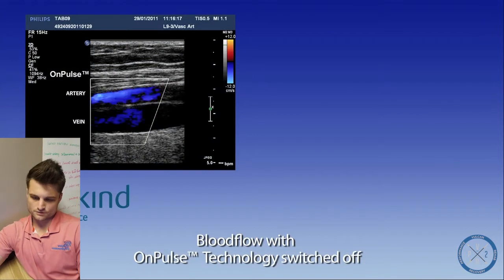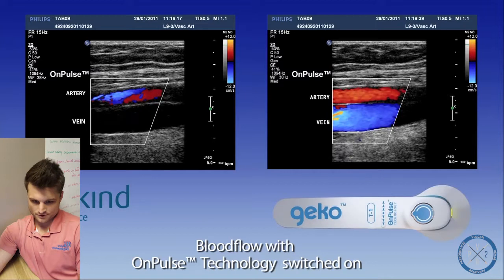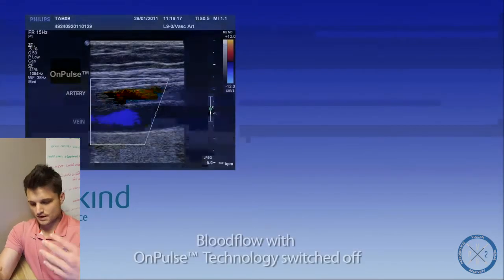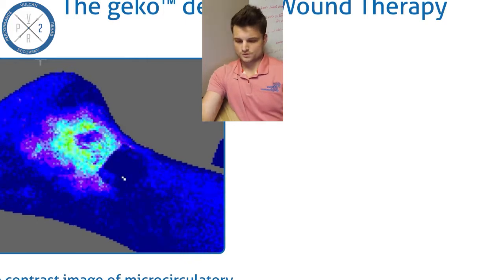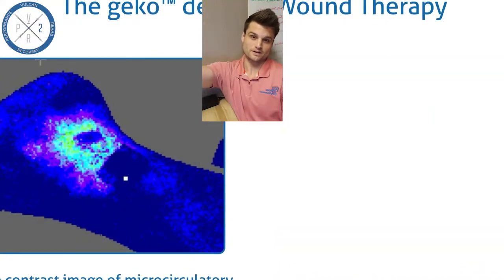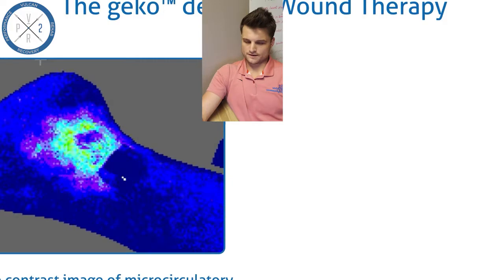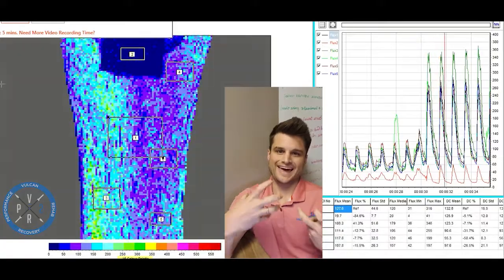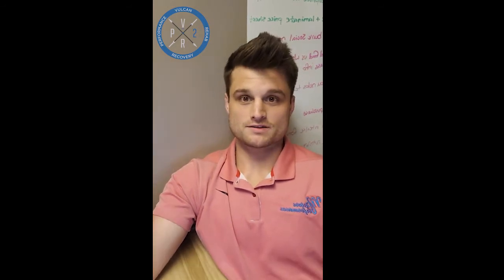FireFly Science Video